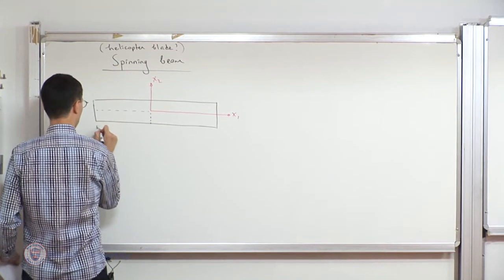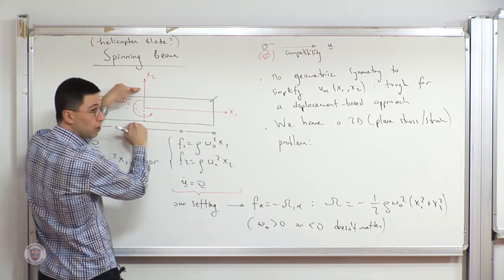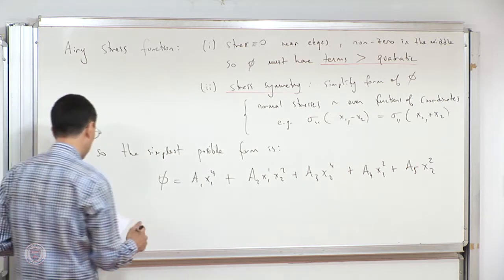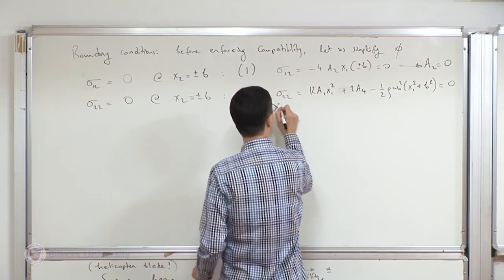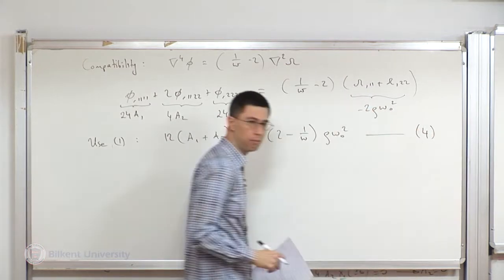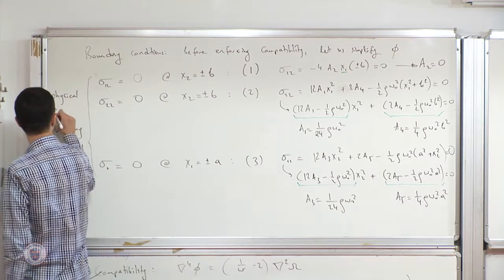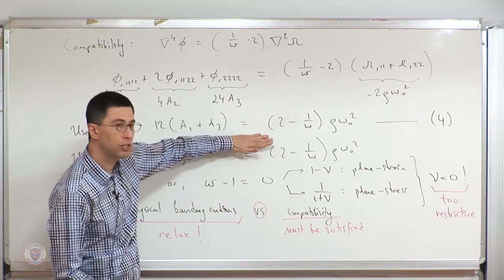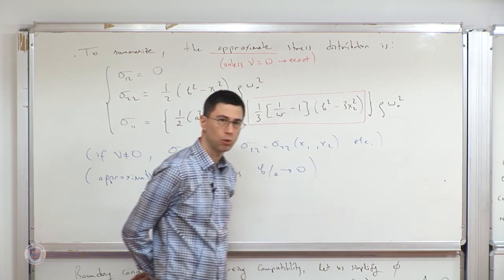Applications of Solid Mechanics - Lecture 15 (ME 446)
Lecture 15: Spinning / Cantilevered Beam I
Bilkent University